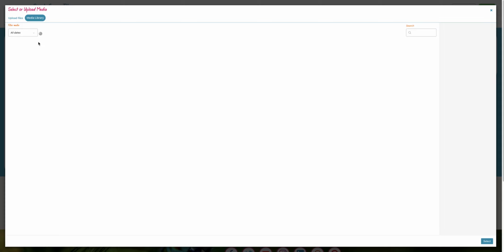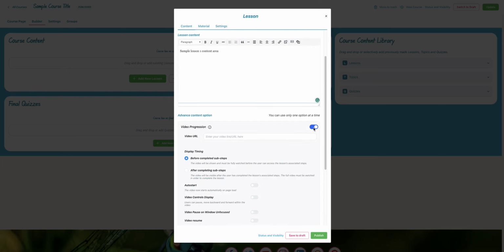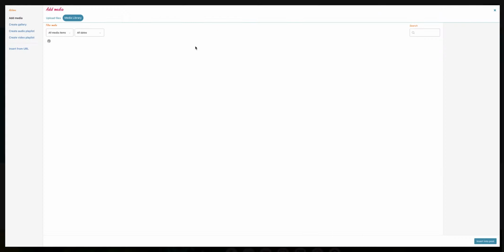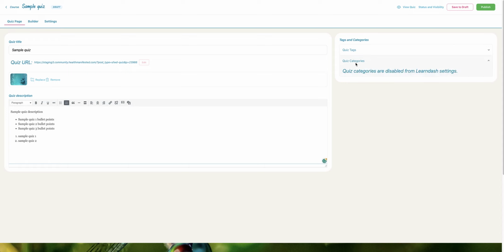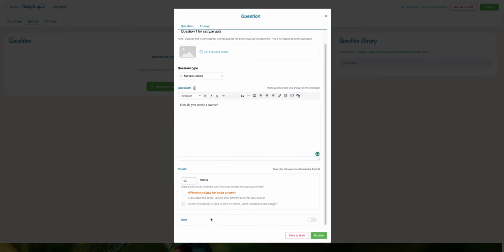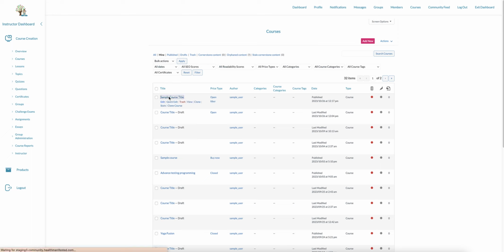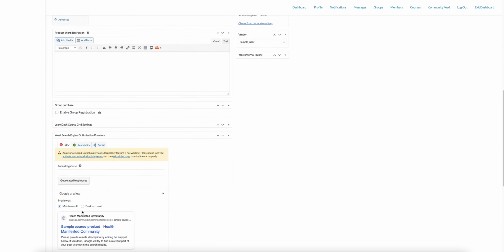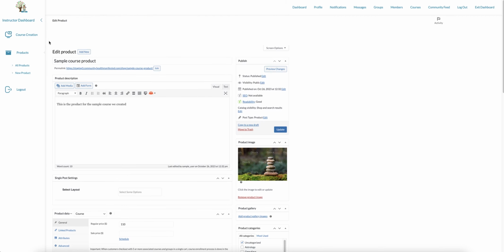How to create a course